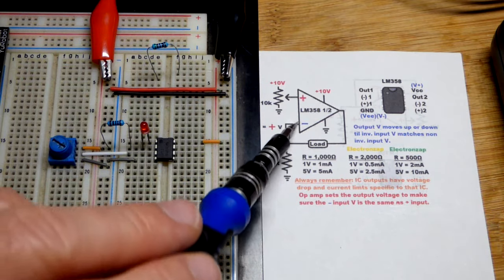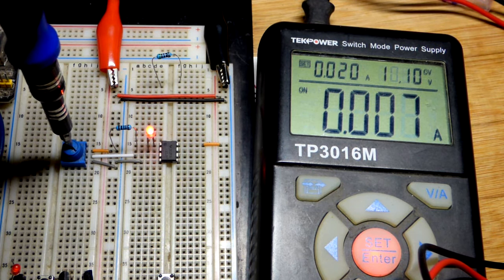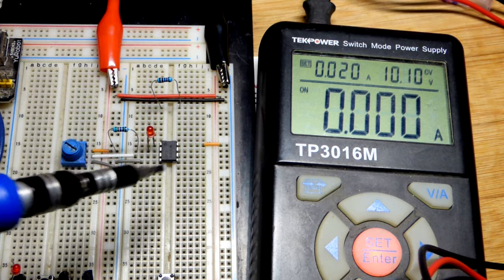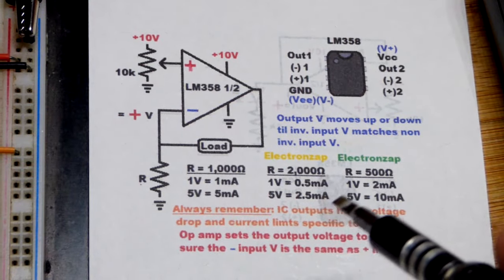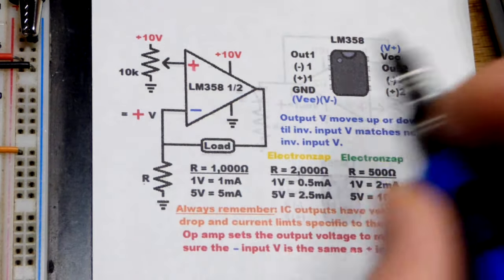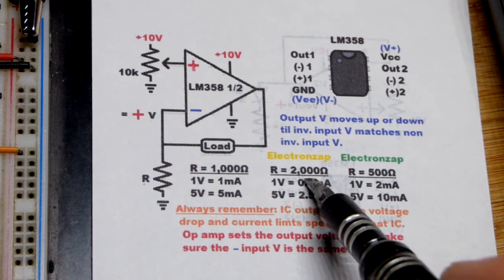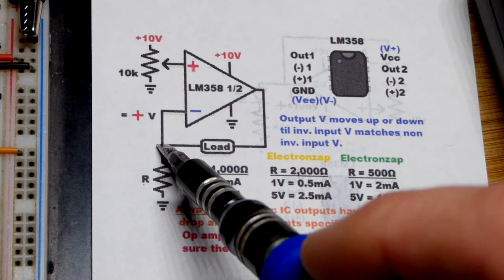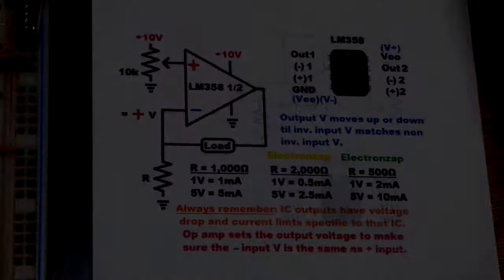Op Amp current source demo circuit